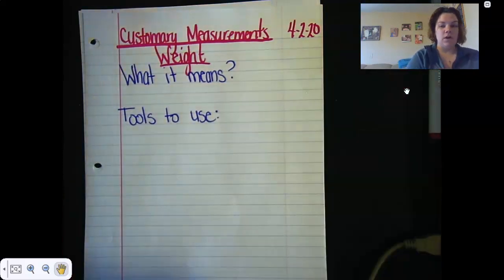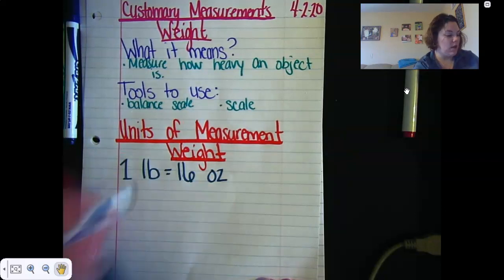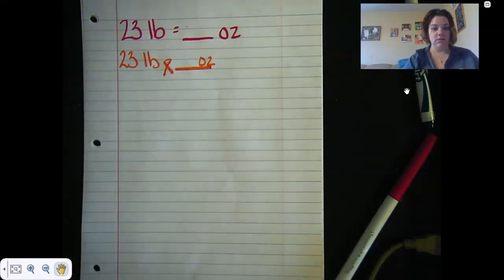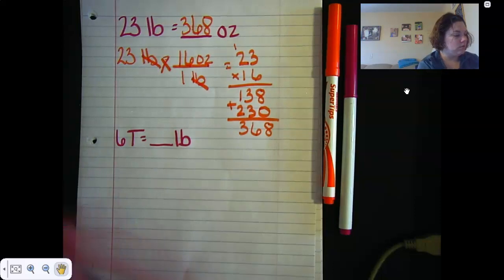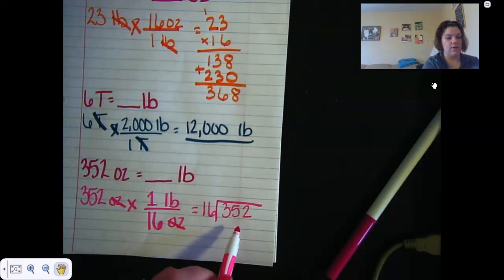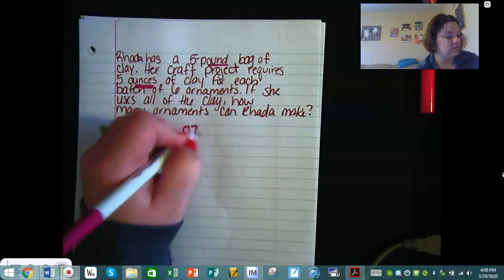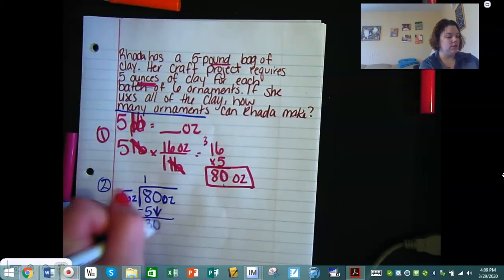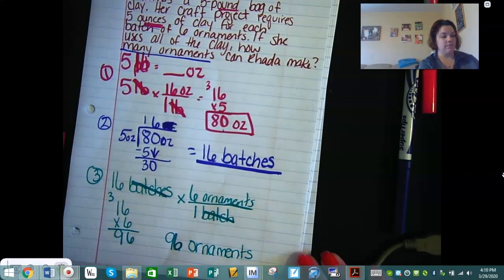Math Lesson 4-2-20